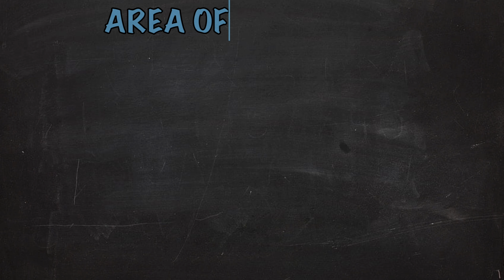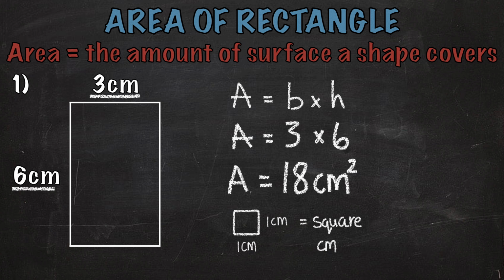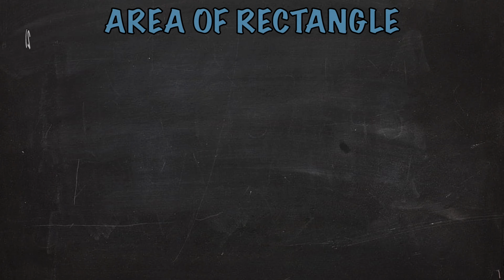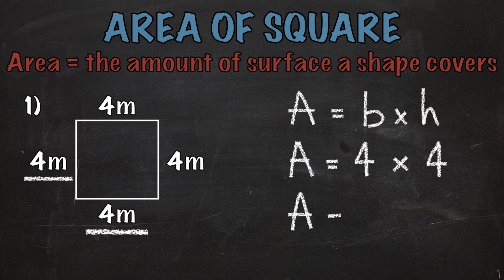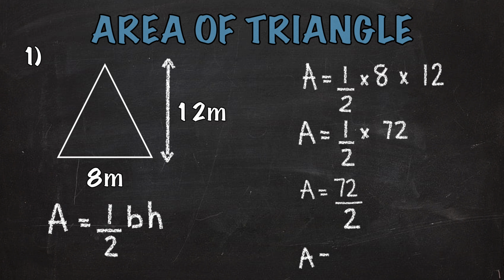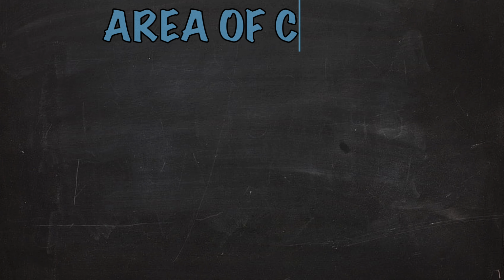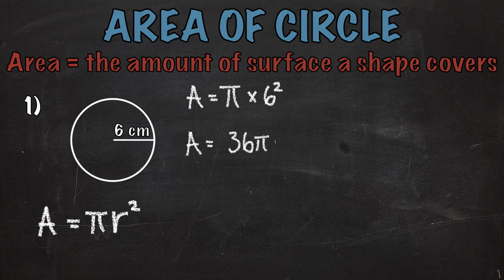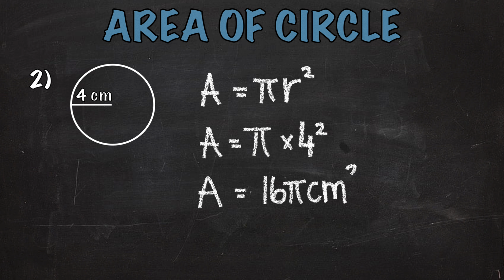How To Find Area Of Rectangle, Square, Circle And Triangle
Welcome to how to find the area of a shape. If you want help with how to find area of rectangle, how to find area of square, how tot find area of circle and how to find area of triangle, then you are in the right place. This video will help prepare you for your GED exams or GCSE.

Whether you are a beginner in this topic or you need a refresher for your upcoming math exams then I will explain all of these in depth.

*NOTE*
Please note that these videos are made with professional expertise in this subject which align with the math standards.